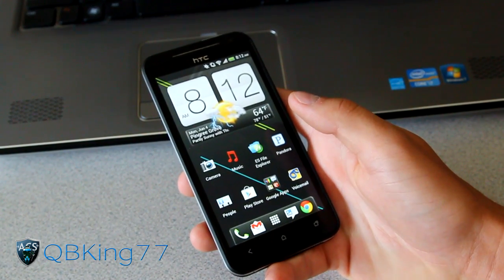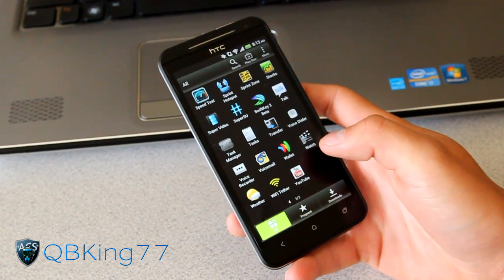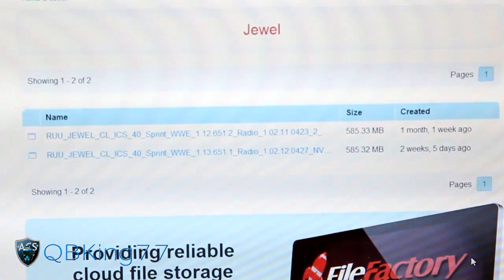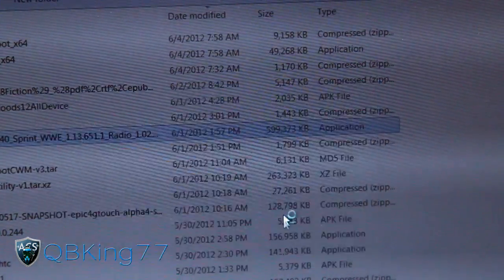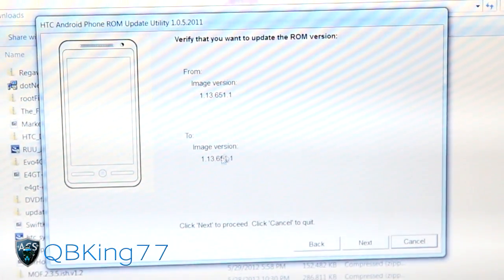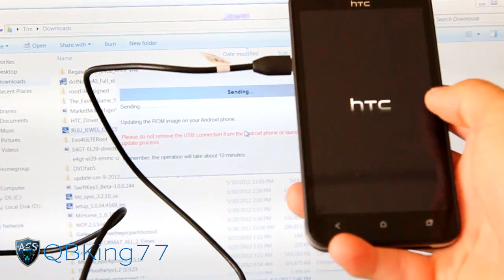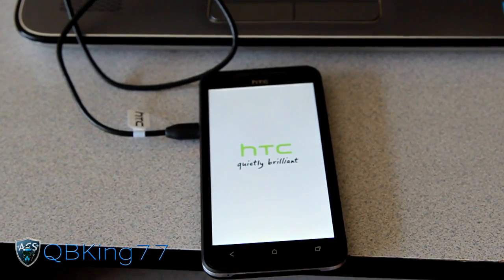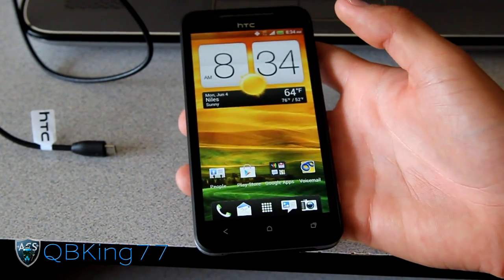How to Unroot / Unbrick the HTC EVO 4G LTE - Latest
This video will show you the easiest way to unroot or unbrick your Sprint HTC EVO 4g LTE.  If you have any questions, please ask!!